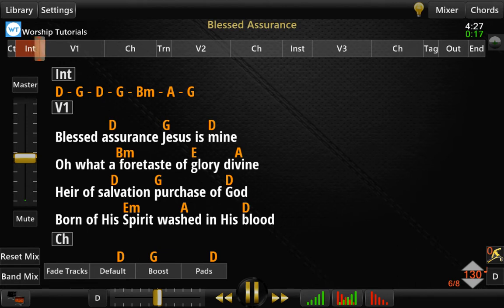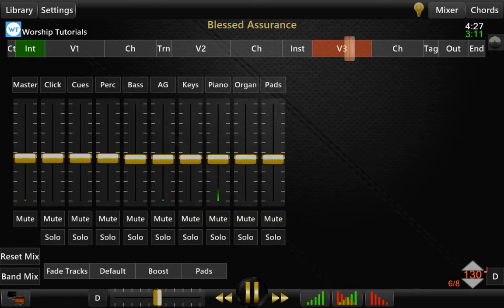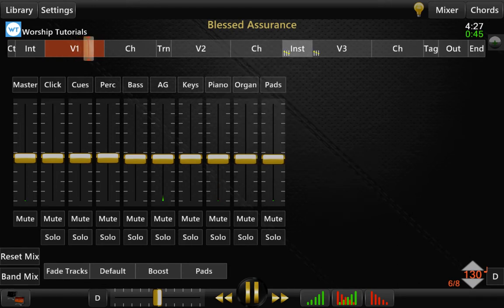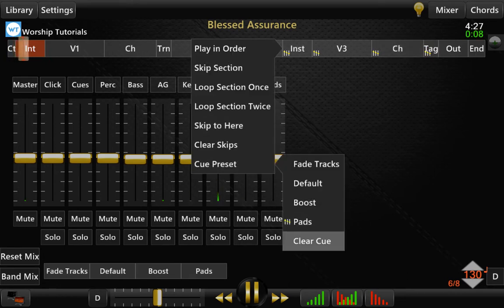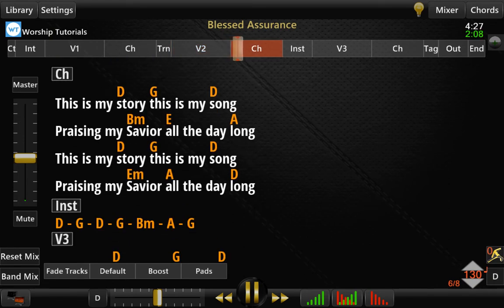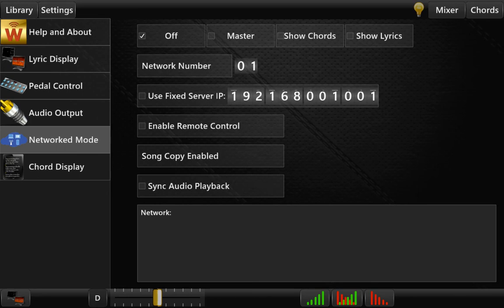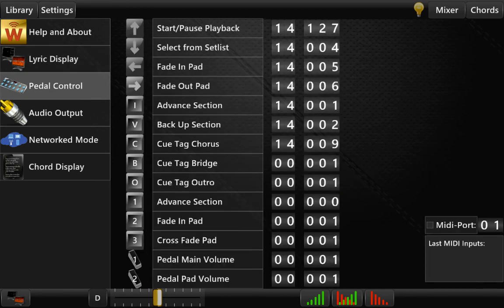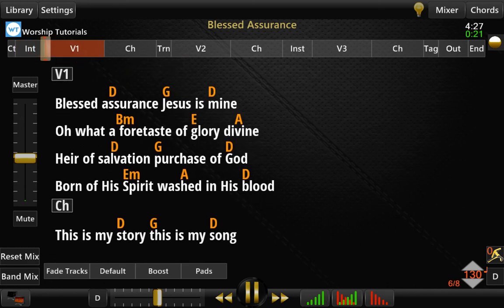Worshipsong Band Feature Overview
Overview of the many things Worshipsong Band can do with a free hymn multitrack downloaded from the popular Worship Tutorials site.  Worshipsong Band is a freeware open platform allowing worship leaders to use content from all sources in an easy to use app on any Mac, PC, or IOS/Android tablet